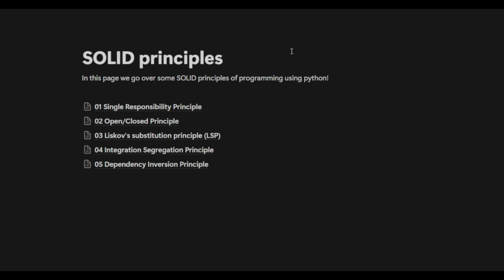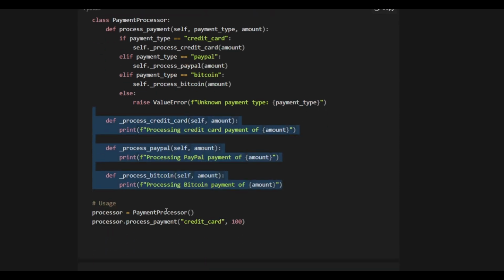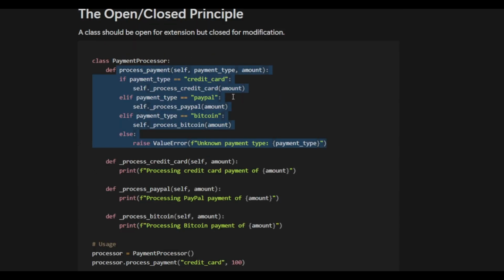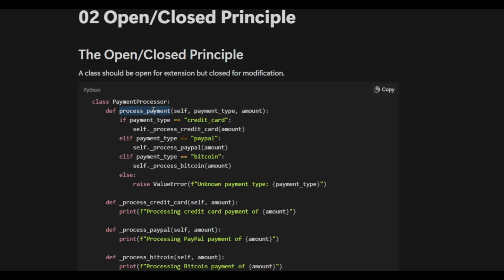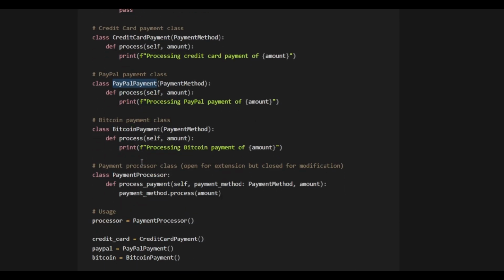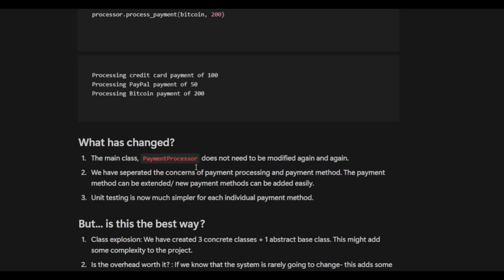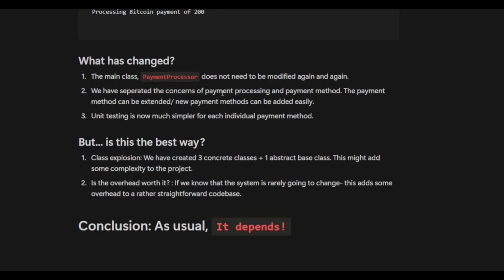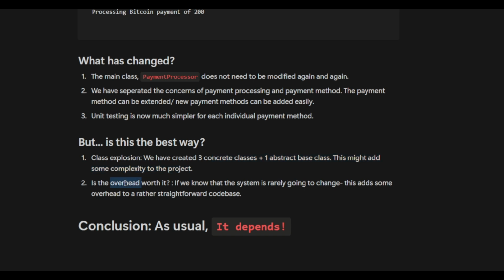02 SOLID O: Open/Closed Principle with python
In this video, we take a look at the 'O' of the SOLID principles- the open closed principal. We use python and an example of a large retail system.